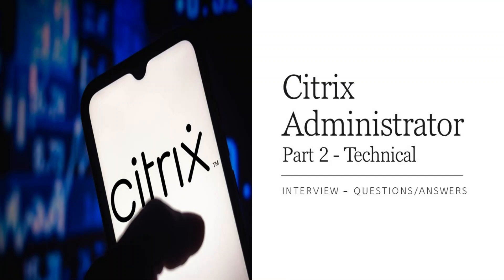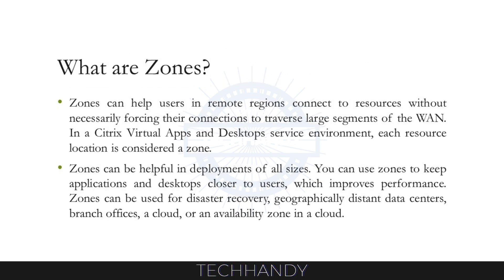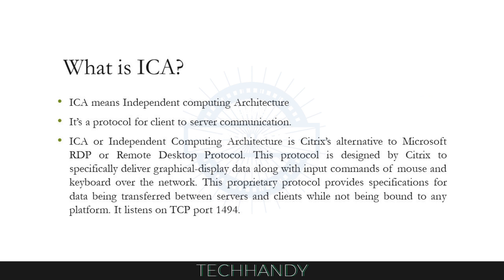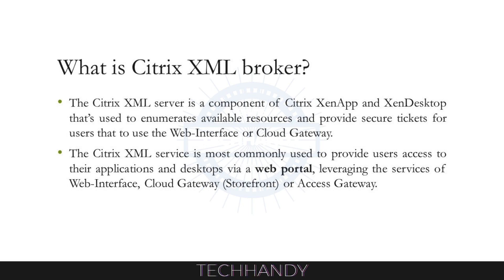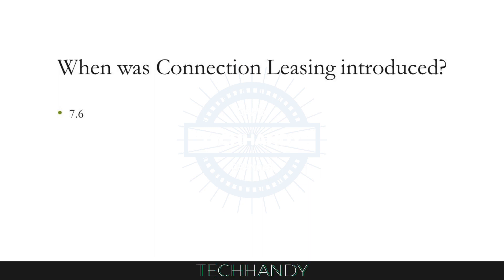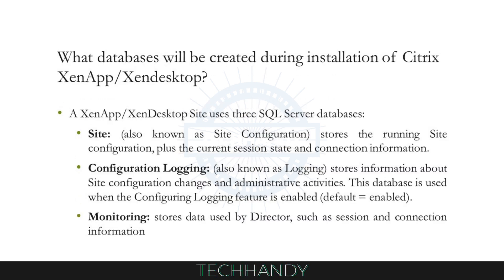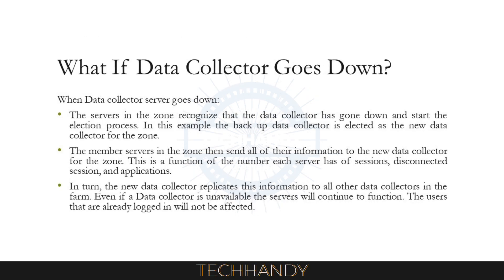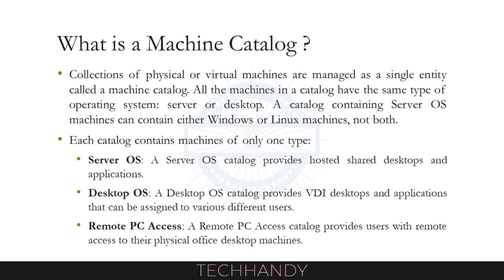Citrix Interview Prep Part - 2 | Technical 40-80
In this section, i will focus on the first 40 CitrixTechnical questions and answers.